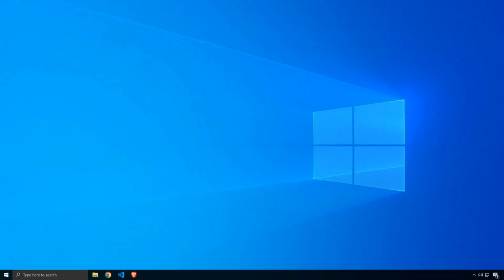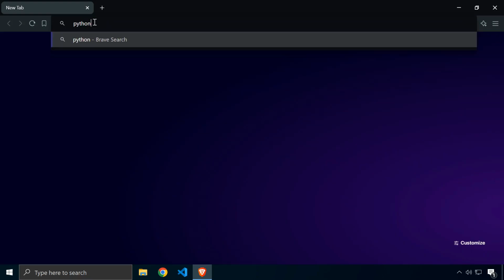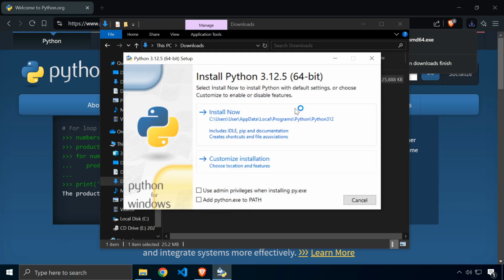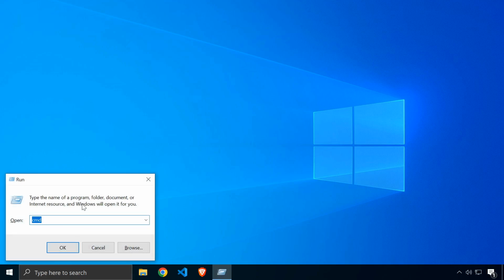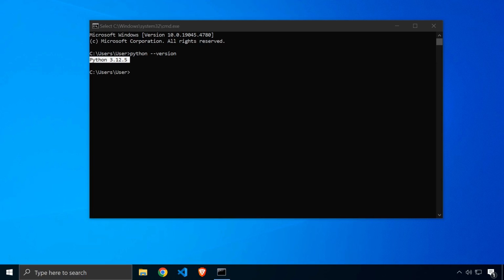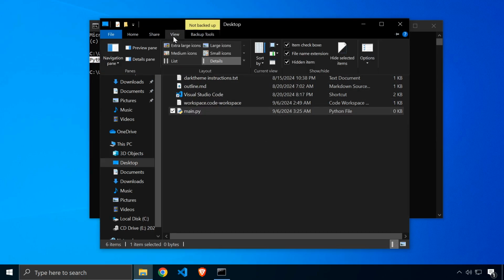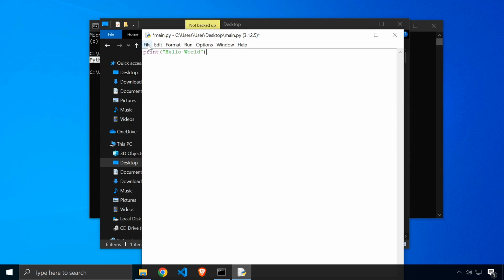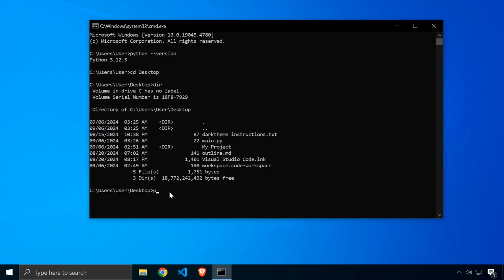Installing Python on WIndows : Python Interpreted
0:00 Intro
0:27 Installation
2:19 First Python Script